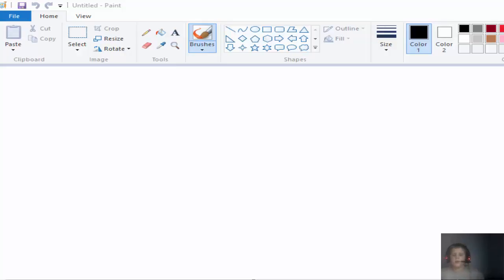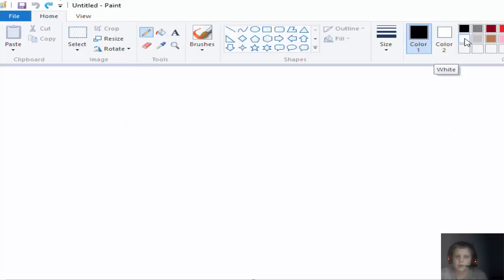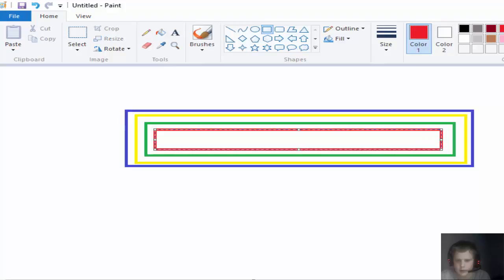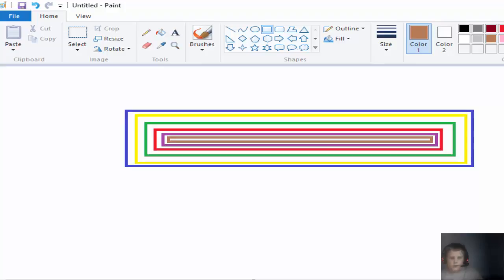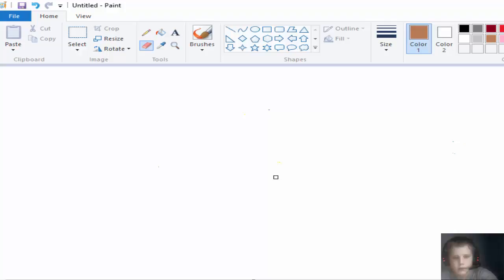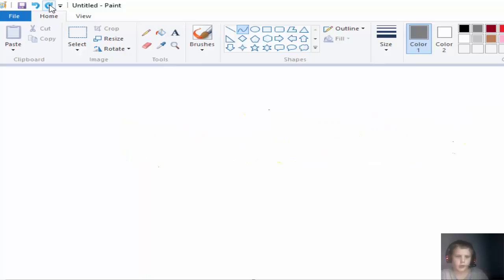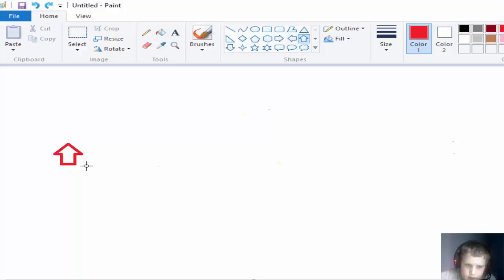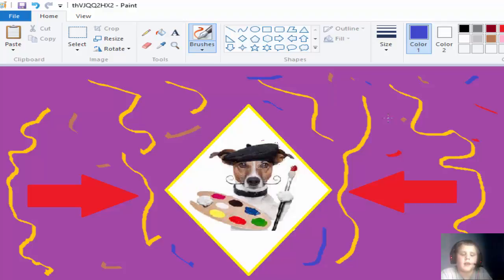paint (2)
i like to paint